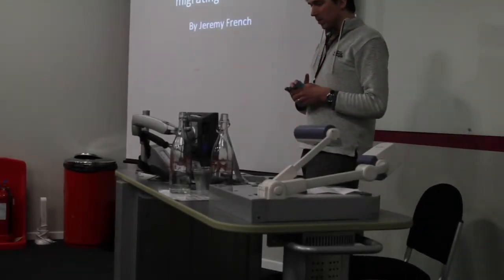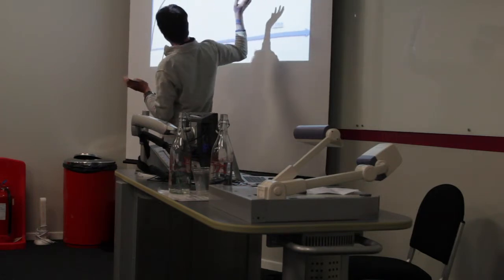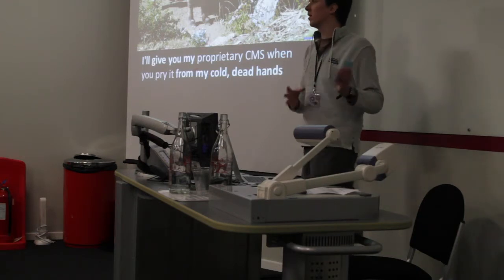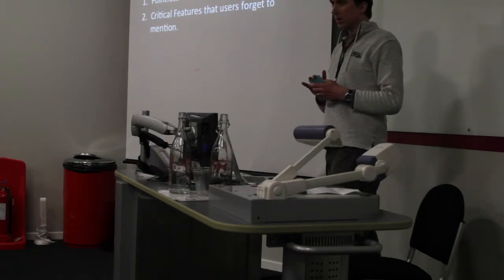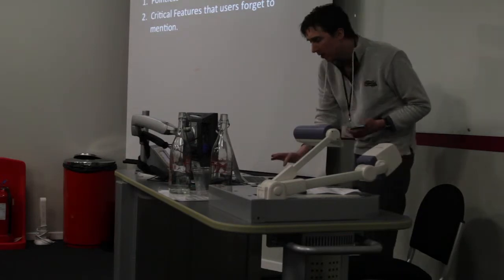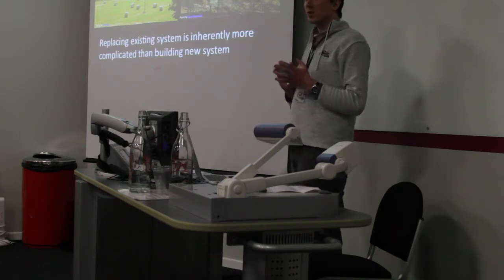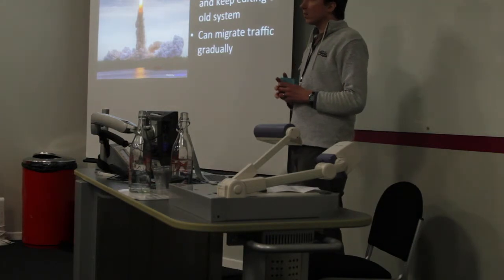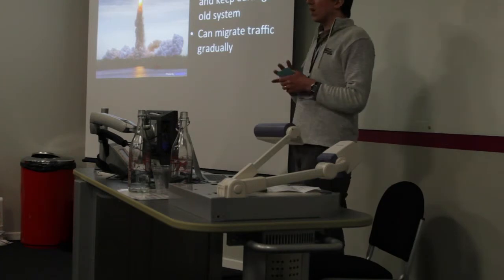DrupalCampLondon 2013: The long and short of migrating to drupal - Jeremy French, Alfresco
DrupalCampLondon 2013: The long and short of migrating to drupal by Jeremy French from Alfresco.

The migrate module is a very powerful tool for moving content from an existing system into Drupal. I have just completed a migration of around 250,000 items (forums.alfresco.com) and will be fresh to report from the pits about what is great and what to avoid.

This session will be about 50/50 split between general advice about migrating in general and use of the migrate module.

I will show the steps involved in creating a data migration from a sample source. Look at the migrate module and migrate extras as well as how to roll your own migration extensions.

I'll talk about how to approach a complex migration and good practices to adopt.

Finally I will show that data migration isn't the hard part. Migrating functionality can be much more tricky and I'll discuss how to work with Drupal and stakeholders to work towards a maintainable system that keeps everyone happy.